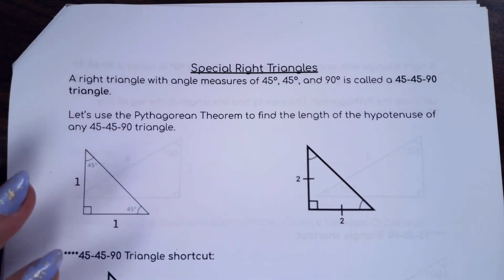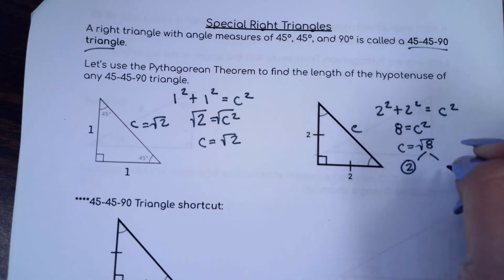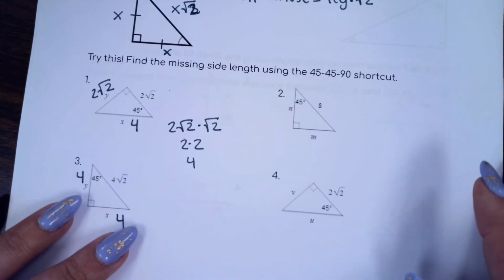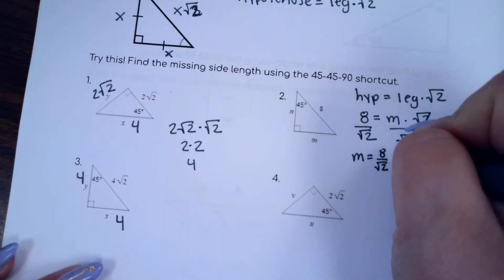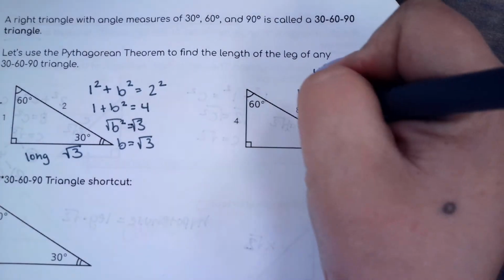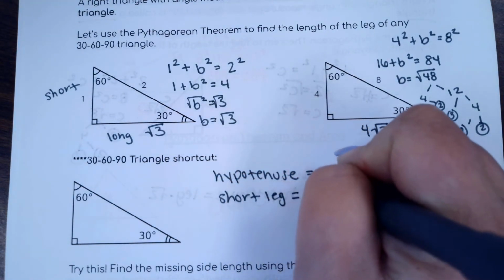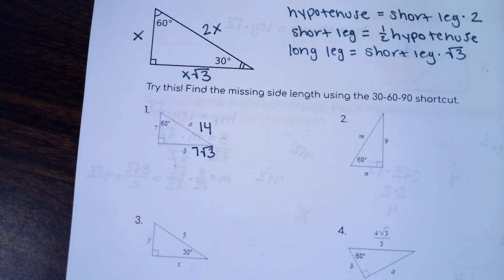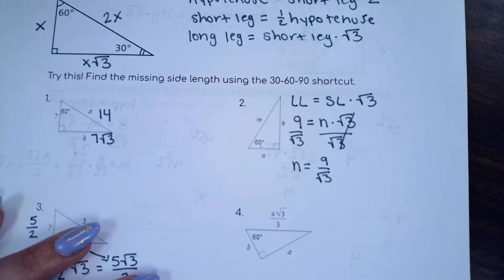Special Right Triangles